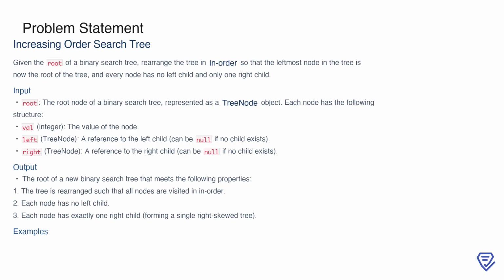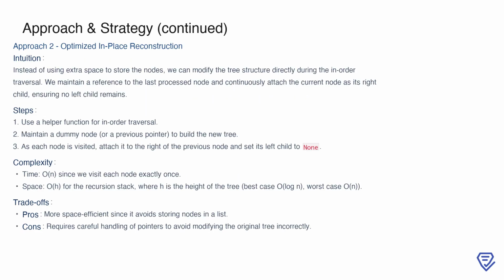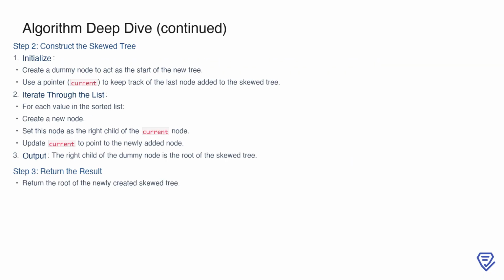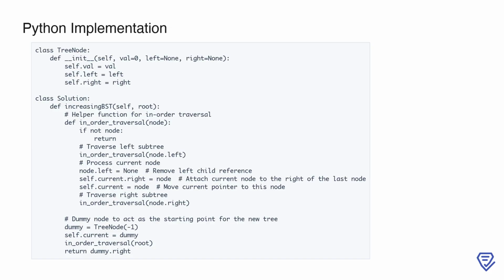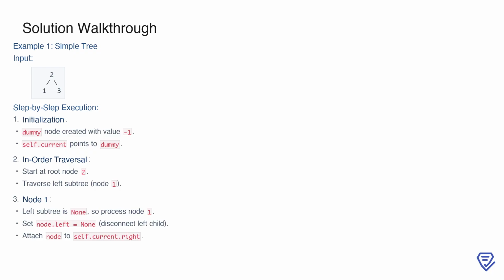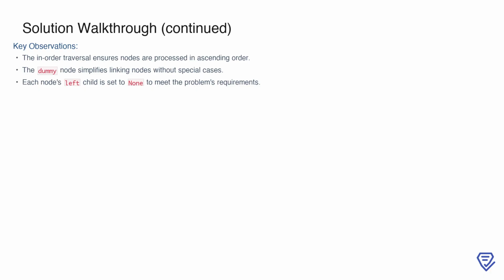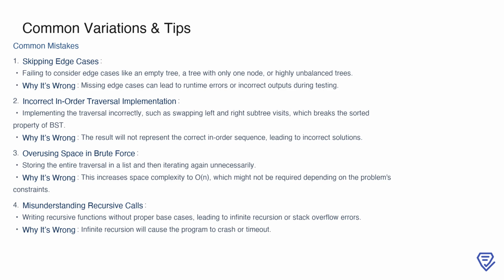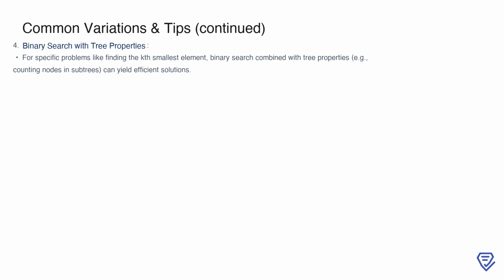LeetCode 897: Increasing Order Search Tree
Difficulty: Easy

📚 Topics: Binary Search, Binary Tree, Math, Recursion, Sorting

⏱️ Timestamps:
00:00 - LeetCode 897: Increasing Order Search Tree
00:20 - Problem Statement
00:59 - Problem Statement (continued)
01:39 - Problem Statement (continued)
02:13 - Problem Statement (continued)
02:43 - Problem Statement (continued)
03:24 - Approach & Strategy
04:23 - Approach & Strategy (continued)
05:18 - Approach & Strategy (continued)
06:20 - Approach & Strategy (continued)
07:25 - Algorithm Deep Dive
08:03 - Algorithm Deep Dive (continued)
08:42 - Algorithm Deep Dive (continued)
09:18 - Algorithm Deep Dive (continued)
10:07 - Algorithm Deep Dive (continued)
10:48 - Python Implementation
12:47 - Java Implementation
13:45 - Java Implementation (continued)
14:36 - Solution Walkthrough
15:30 - Solution Walkthrough (continued)
16:27 - Solution Walkthrough (continued)
17:13 - Solution Walkthrough (continued)
17:58 - Solution Walkthrough (continued)
18:31 - Solution Walkthrough (continued)
19:07 - Time & Space Complexity
20:02 - Time & Space Complexity (continued)
21:08 - Time & Space Complexity (continued)
22:23 - Common Variations & Tips
23:30 - Common Variations & Tips (continued)
24:40 - Common Variations & Tips (continued)
25:51 - Common Variations & Tips (continued)
26:31 - Conclusion
26:49 - Thank You!